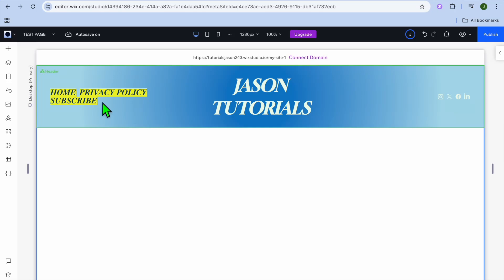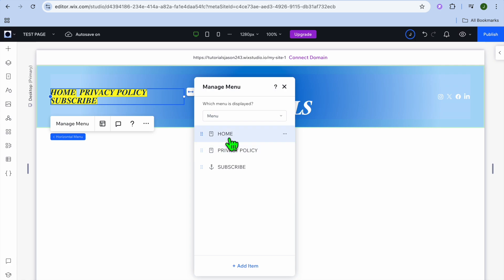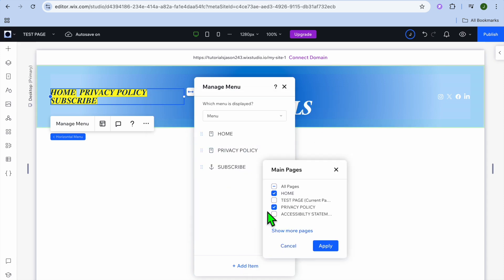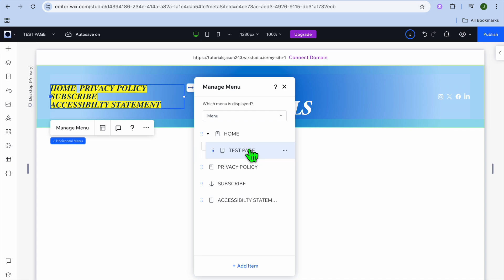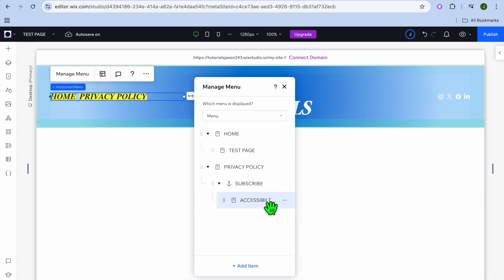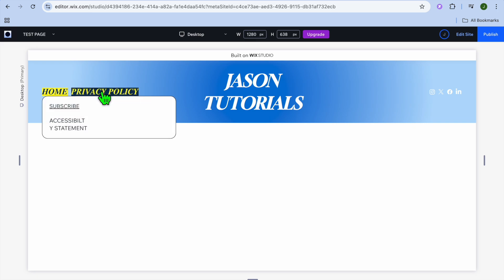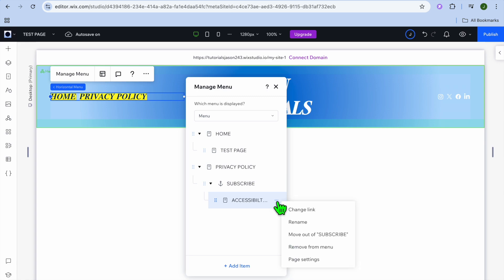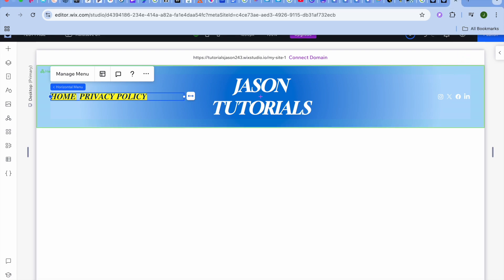WIX STUDIO DROPDOWN MENU TUTORIAL